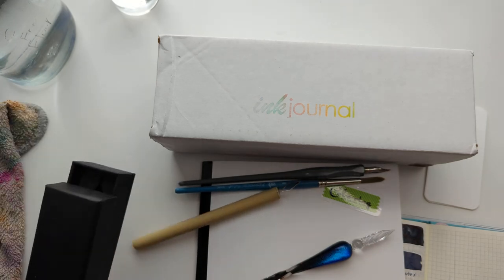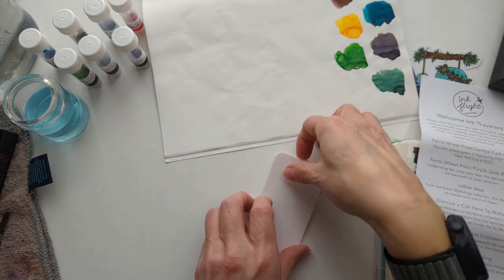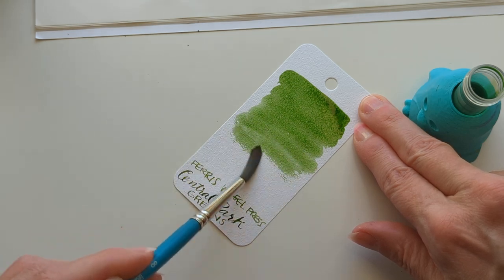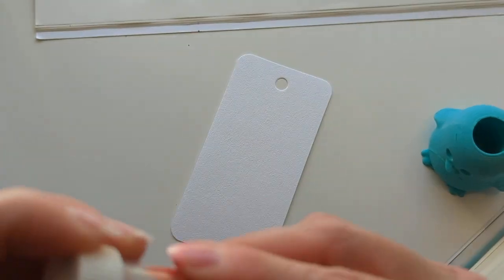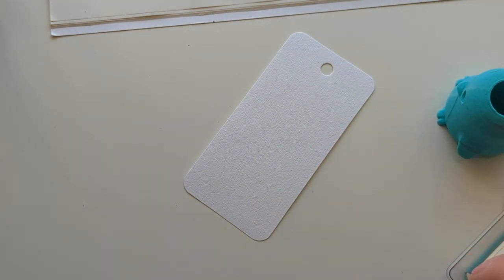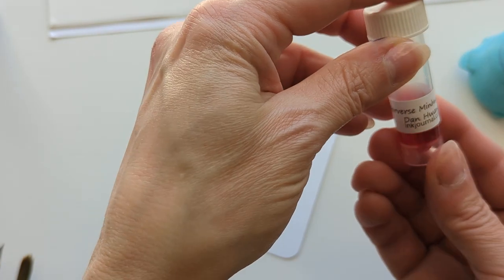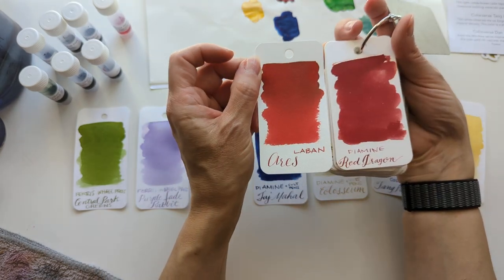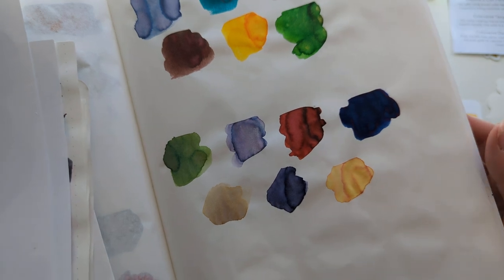inkflight SPOILERS April 2023 Inkflight Swatching SPOILERS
More Ink Flight video fun!